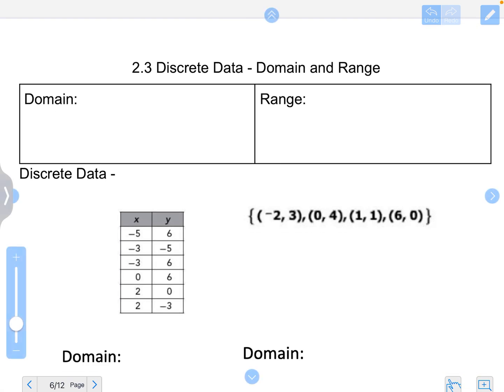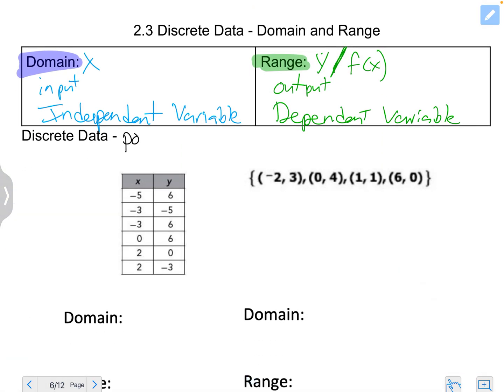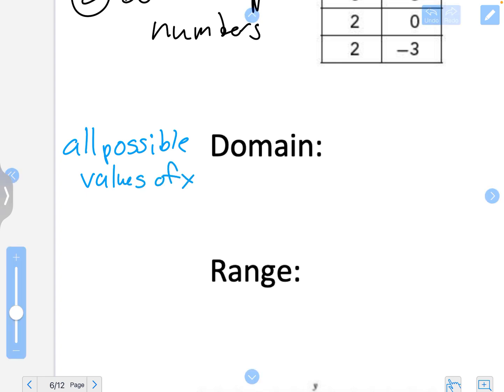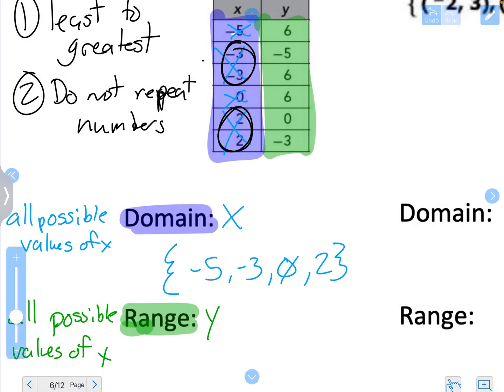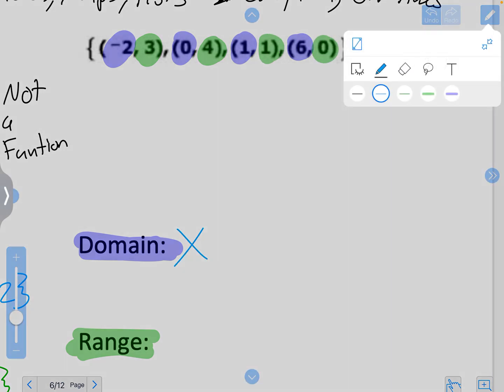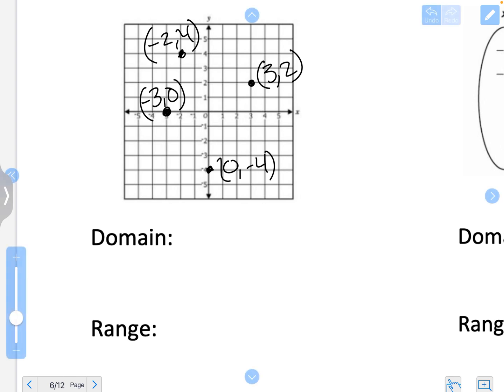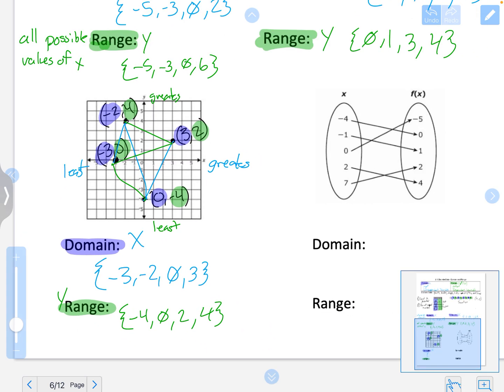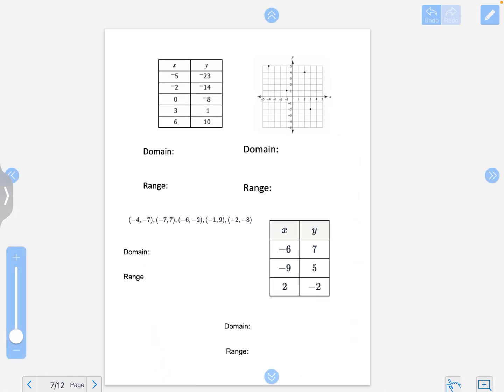2.3 Algebra 1 Notes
Discrete Domain and Range